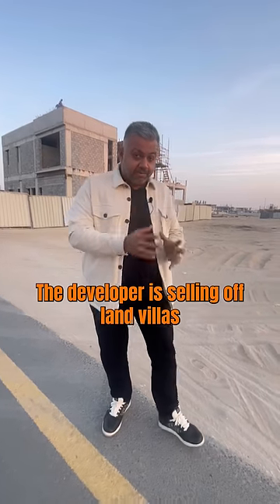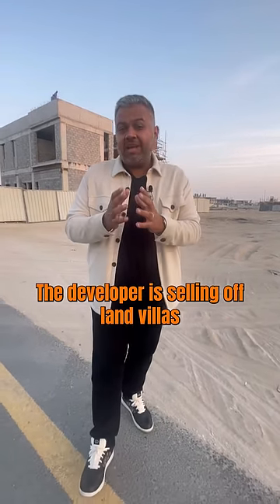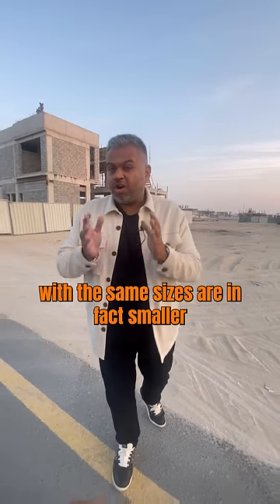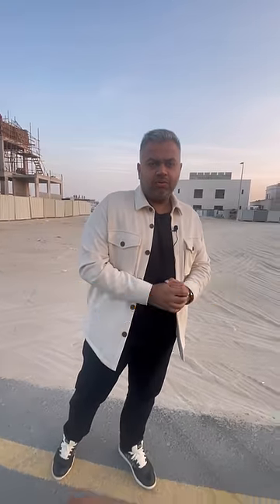TO BUY LAND AND BUILD HOME IN DUBAI CONTACT ME!